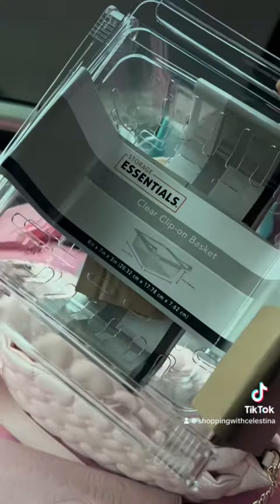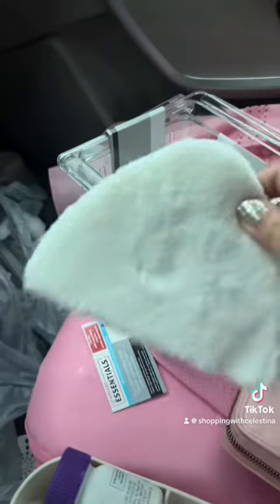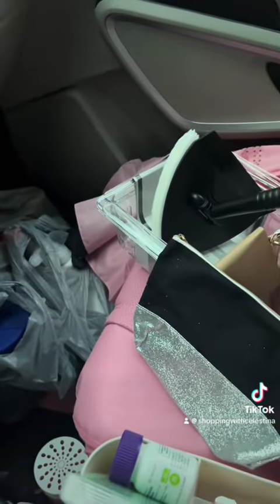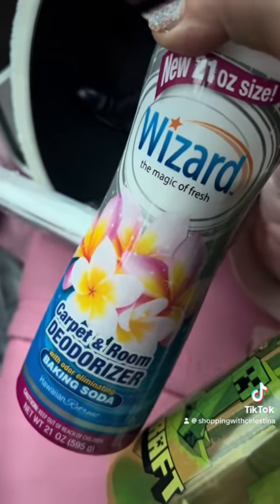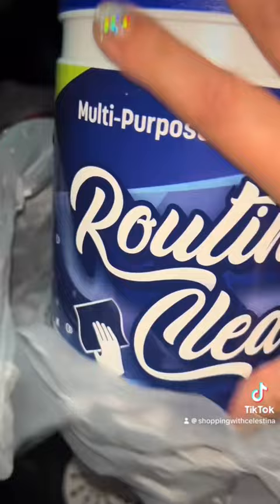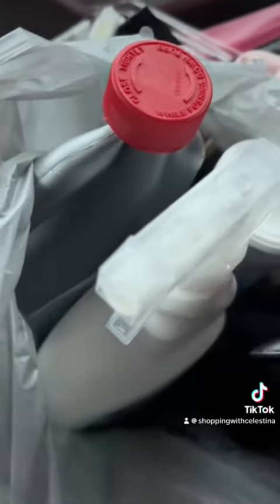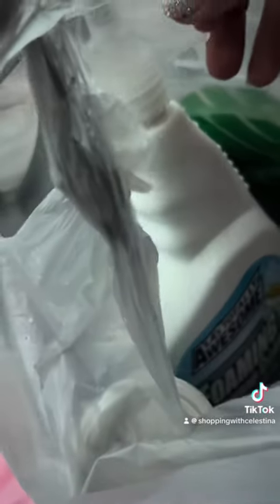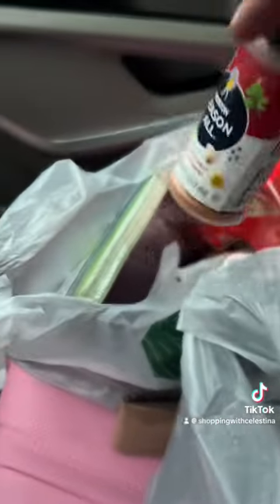Dollar Tree Shopping Haul